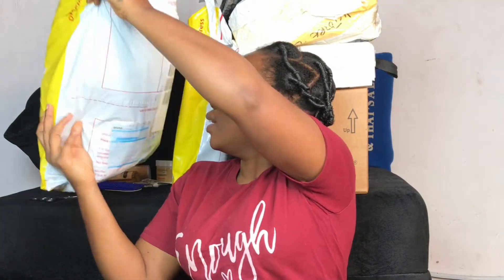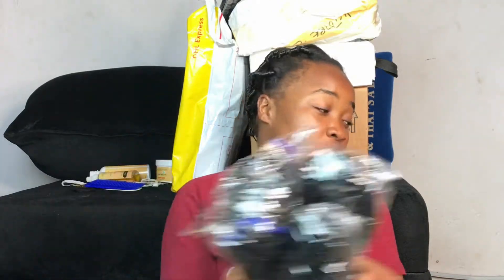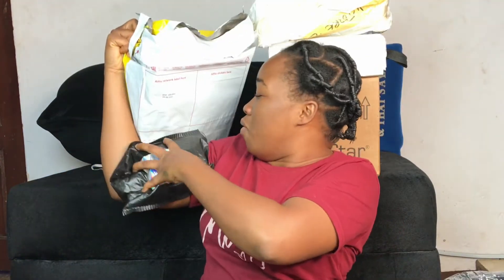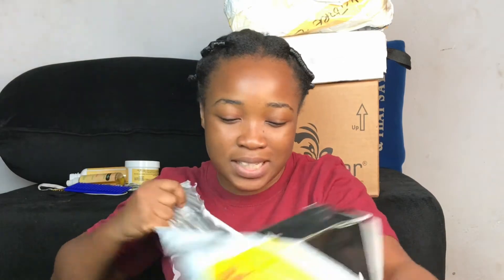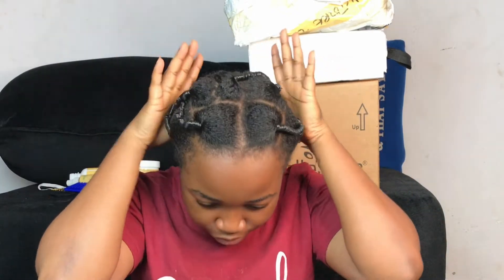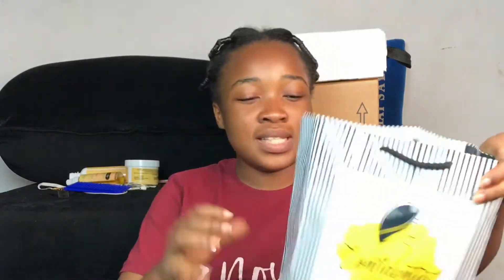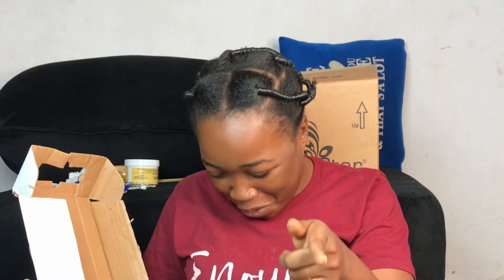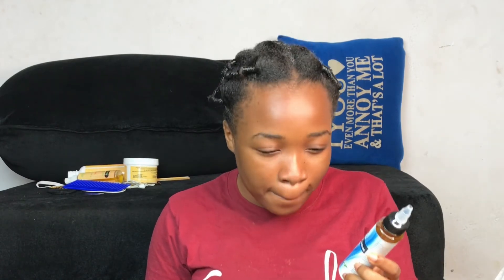UNBOXING PR PACKAGE |veenaturals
Hello guys
What's up fam so just a random video showing you guys what an UNBOXING PR PACKAGE hope you enjoy.

My CONTENT is not influenced by brand partnerships,
I received some packages from a few brands and they were also tagged in this video

ABOUT ME
My name is Mrs. Oguntan Victoire, Beninoise based in Lagos, Nigeria
I have type 4 hair. I will be uploading here twice a week but if
you don't find me here I am on Instagram.